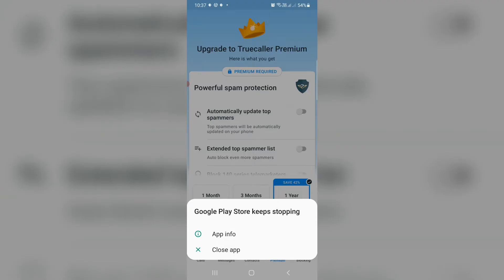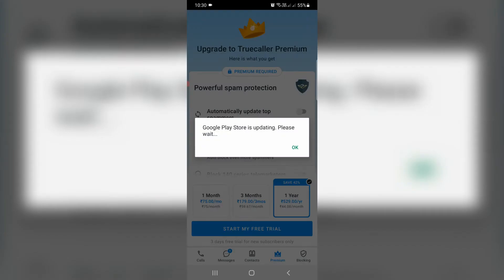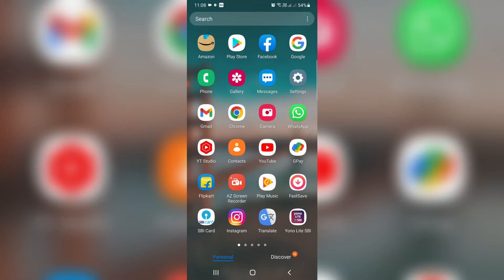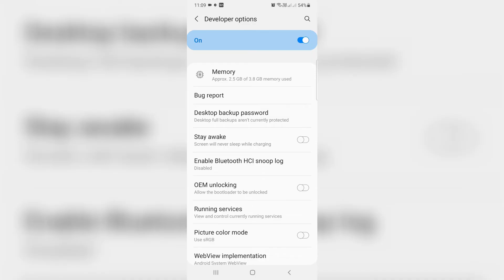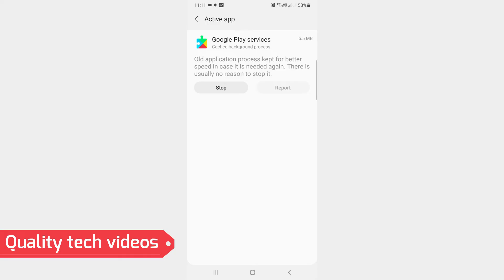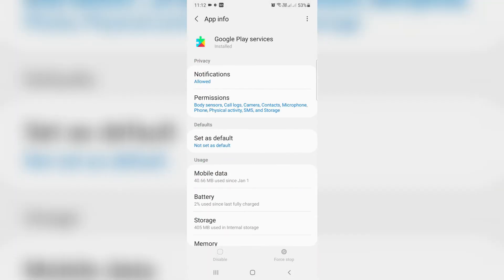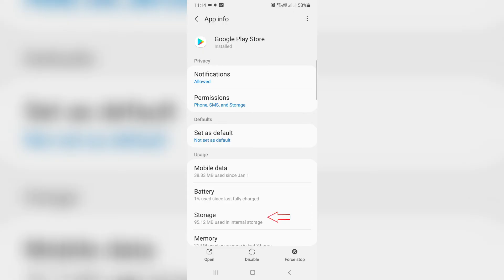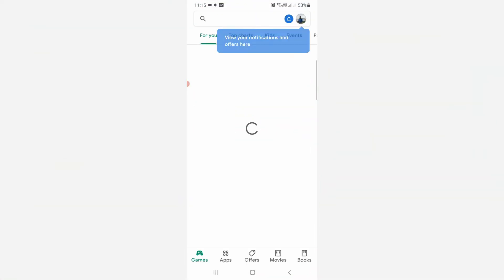Fix google play store keeps stopping error in samsung | google play store is updating please wait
This tutorial is about how to fix google play store keeps stopping/crashing in samsung mobile - google play store is updating please wait.

Always use 2023 released new update of play store app on your device.

Here i get this error message in my samsung galaxy m30s android mobile.

At same time this solution also works for following samsung models like samsung a23,a22,samsung a53 5g,a52,a3,s9,s10,s8,samsung j7 prime,j2,j3,j5,j6,m11,m20,a10 and all samsung tablet.

Some other working models are poco m3,redmi 6,redmi 6a,redmi note 8,mi 6a and some other mi phone.

Today i get the following one error notification while i try to access the google play store :

Google Play Store keeps stopping

App info

Close app

Google Play Store is updating.Please wait...

OK

How to solve google play store has stopped working :

1.One of my subscriber ask to me,why it shows this kind of message and what is the meaning of this issue?.

2.And this is occurs due to play store app crashing.

3.So very simple method to fix this error is,just one time clear that

4.google play services and google play store app data's.

5.And also stop background running services in developer options settings.

6.So i hope if you follow this simple steps,finally this problem is solved in permanently.